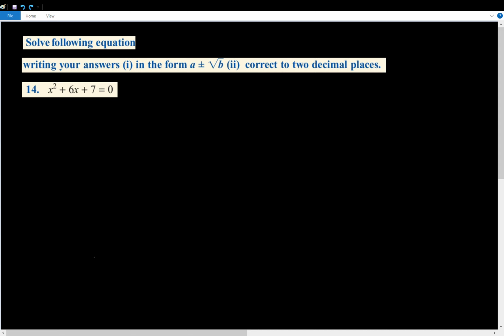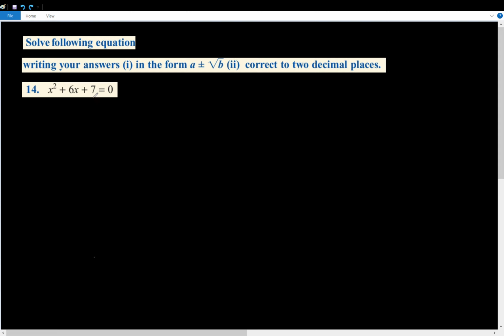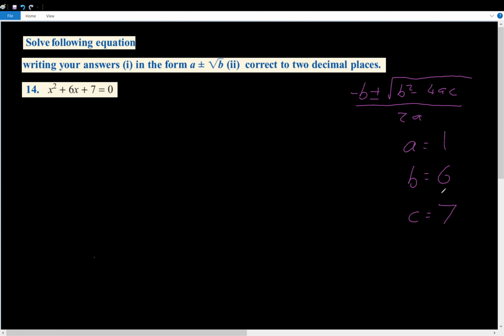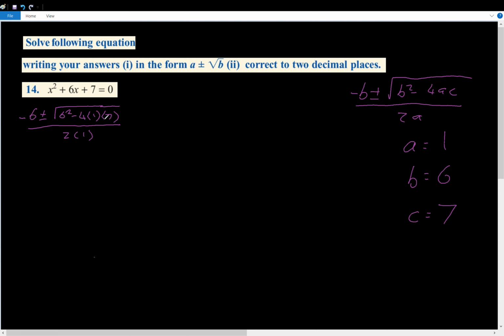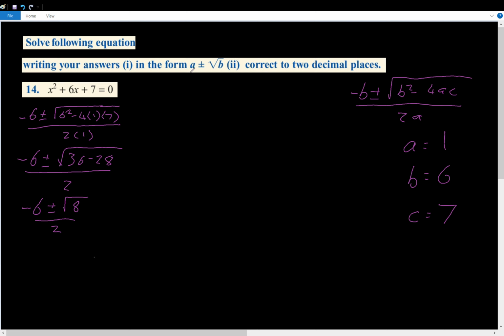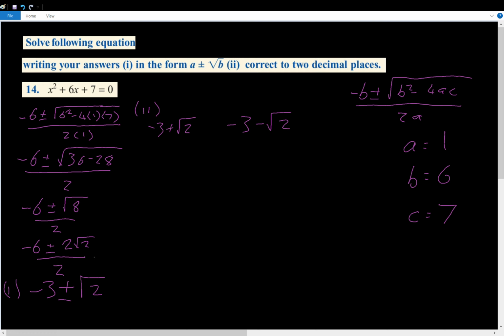Project Maths 3a; Ex 1.8; Question 14